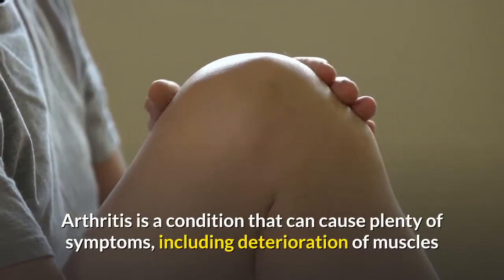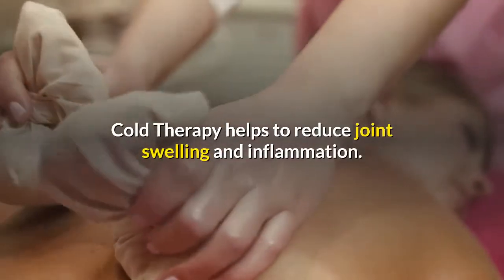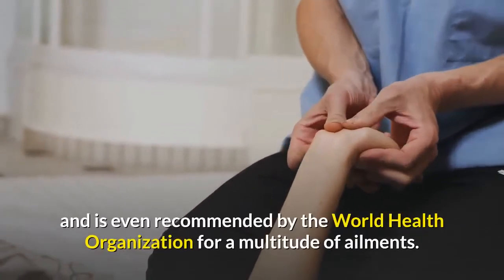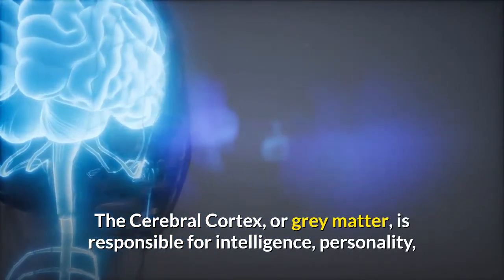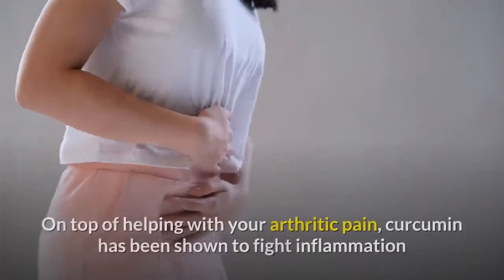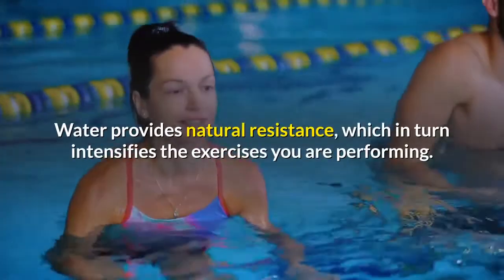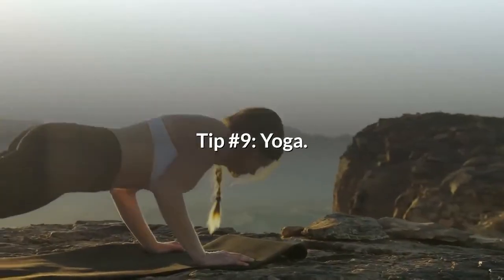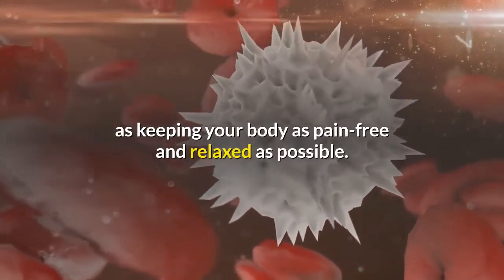10 best natural tips for arthritis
Arthritis has become major problem in modern society.

We keep hearing things like arthritis, arthritis rheumatic, arthritis in knee, arthritis medication, arthritis symptoms, arthritis treatment, arthritis of shoulder etc., from many people around us or some of you might facing these problems yourself.

In this video we are going to show you the 10 best natural tips for arthritis.

Here's what you will get to know in this video today

Tip #1: Regular Exercise
Tip #2: Hot & Cold Treatments
Tip #3: Acupuncture
Tip #4: Omega-3 Fatty Acids
Tip #5: Turmeric
Tip #6: Massage Therapy
Tip #7: Aquatic Therapy
Tip #8: Tai Chi
Tip #9: Yoga
Tip #10: Meditation